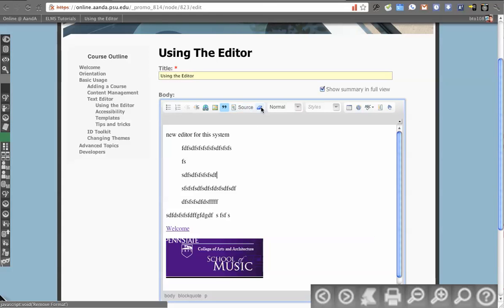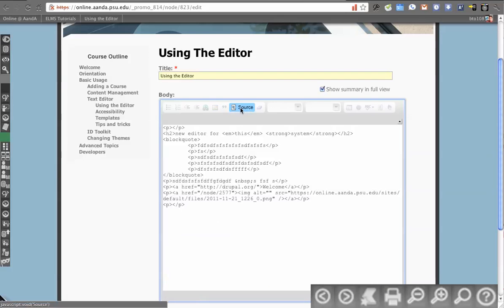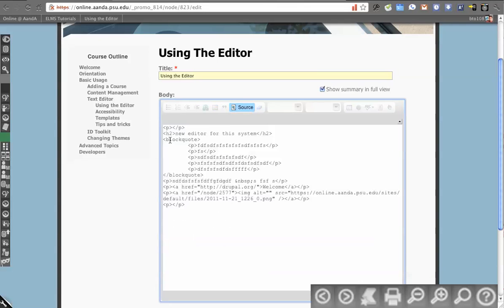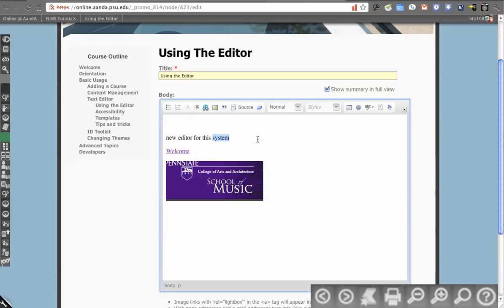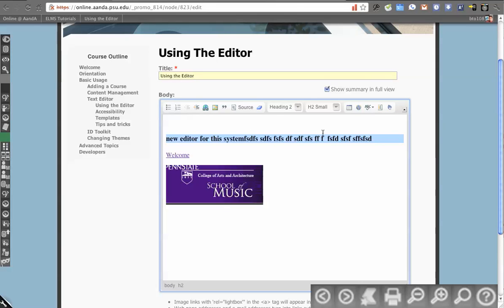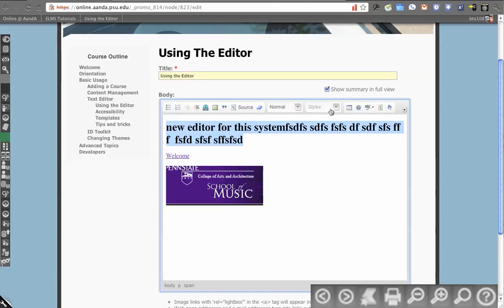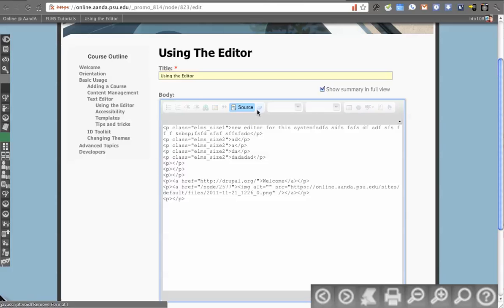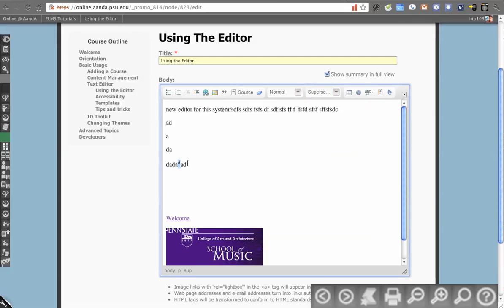Text Editor: Format and Styles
This covers the formats, styles and ability to remove formatting from content.